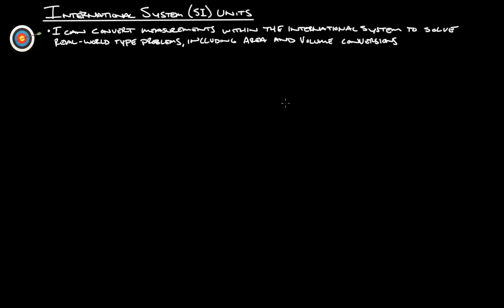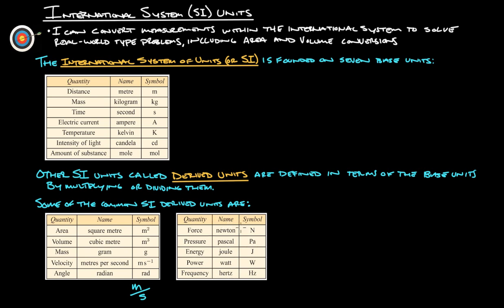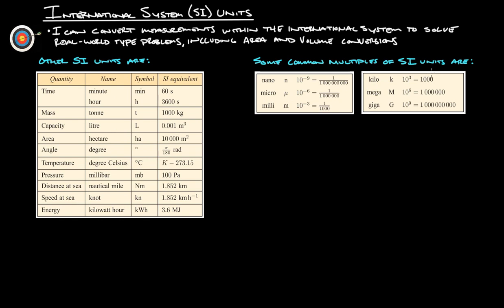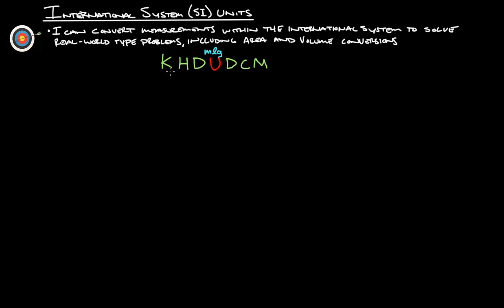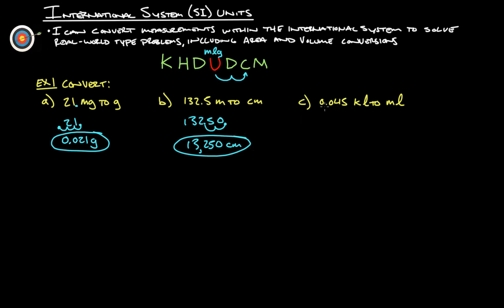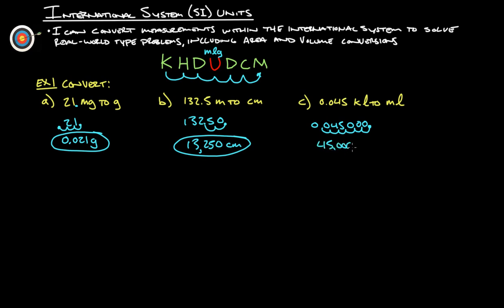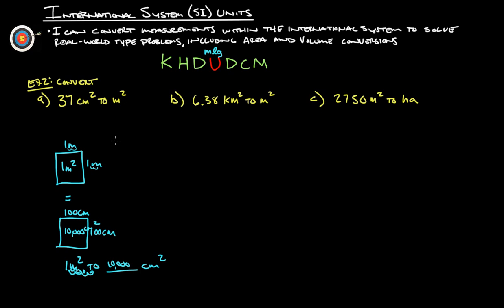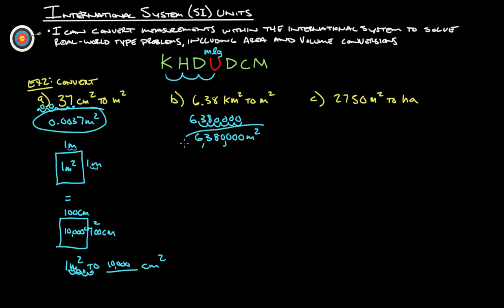3A International System (SI) Units